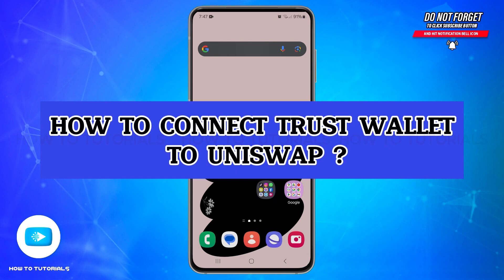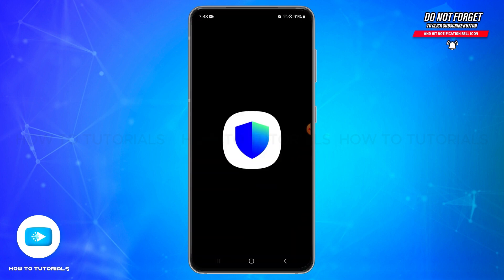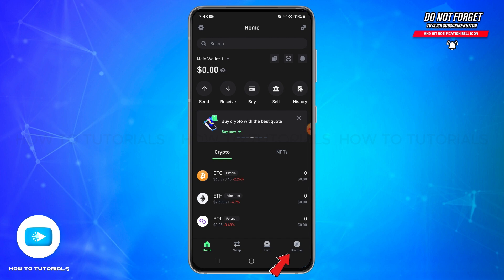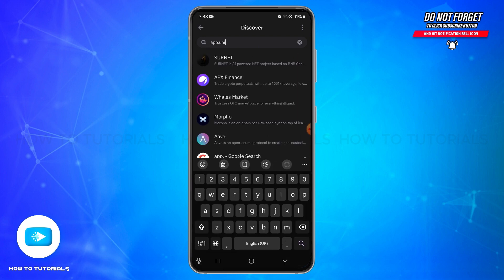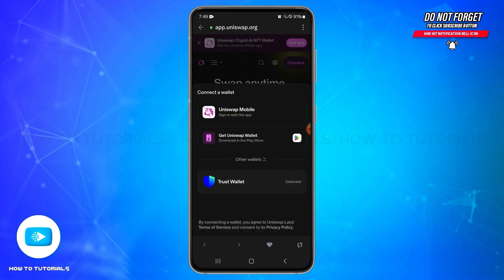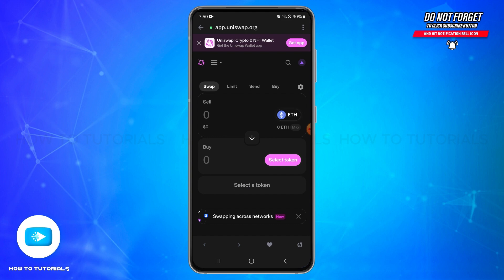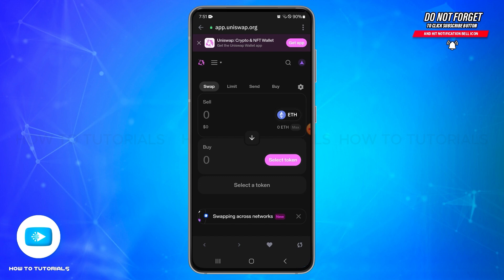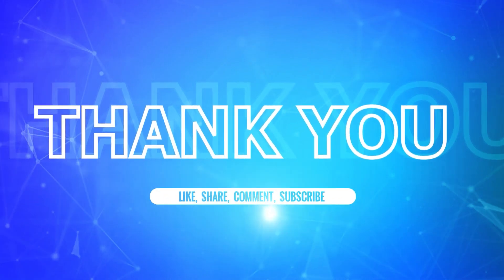How To Connect Trust Wallet To Uniswap 2024 | Trust Wallet & Uniswap Integration Guide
"How To Connect Trust Wallet To Uniswap 2024 | Trust Wallet & Uniswap Integration Guide" - A Video Guide by How To Tutorials.

In this video, we’ll guide you through the process of connecting your Trust Wallet to Uniswap. Follow our easy tutorial to enable seamless trading of cryptocurrencies directly from your wallet. We’ll also discuss tips for ensuring a secure connection and how to navigate the Uniswap interface effectively for a smooth trading experience.